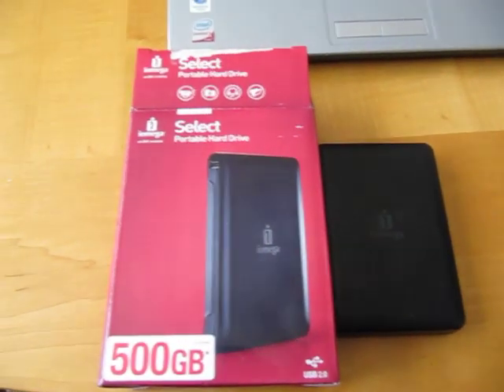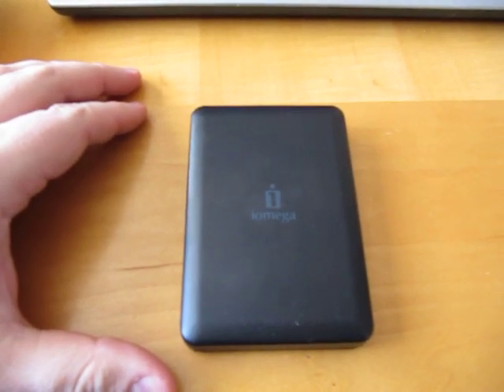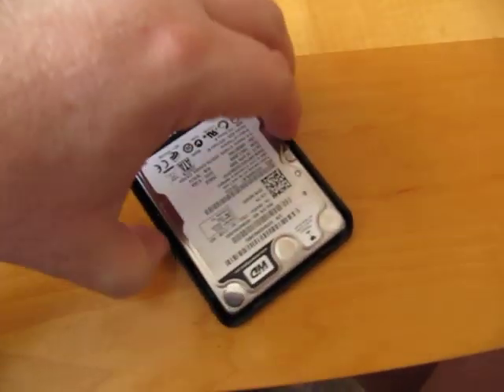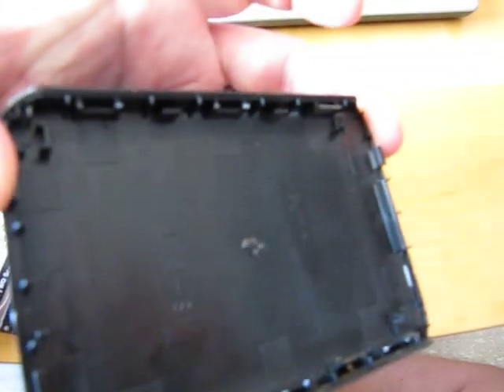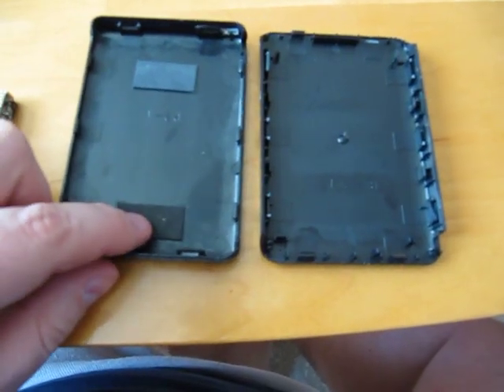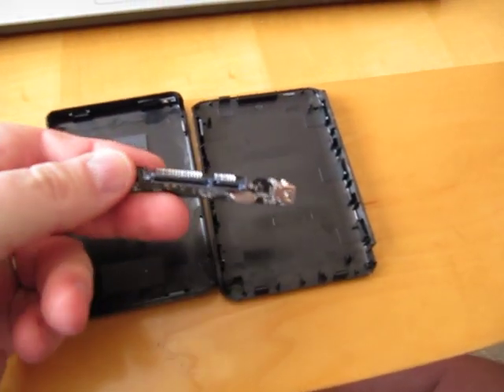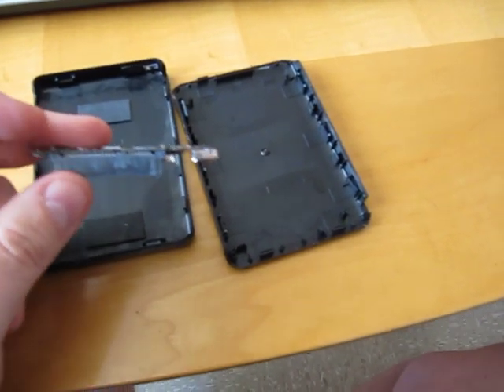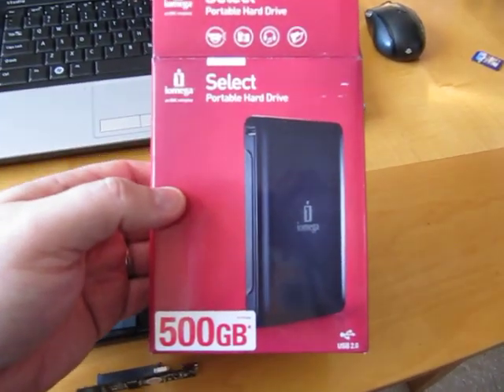Iomega Select Portable Hard Drive Disassembly and Internals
I needed to buy a new hard drive for my laptop, and I needed to be able to connect my old laptop drive to my computer after I installed the new one.  So, instead of buying an enclosure and a OEM drive, I decided to spend less money and buy a 500GB portable USB drive ($69 on sale at Futureshop in Canada as of January 2011).

I didn't find any disassembly instructions for this particular budget drive online, so I decided to document the aftermath to show other people how I did it and what I discovered.

This video shows how the clips are clever and will likely break once you open it. This clip also shows you the USB 2.0 controller and how it connects to the SATA drive.

I now have a replacement drive and a easy-to-use USB 2.0 to SATA controller board.

Thanks to the other YouTubers who posted their other portable hard drive disassembly videos. This gave me the confidence to try out a disassembly too, and I decided to post to help others.